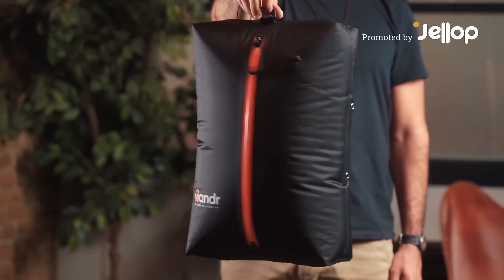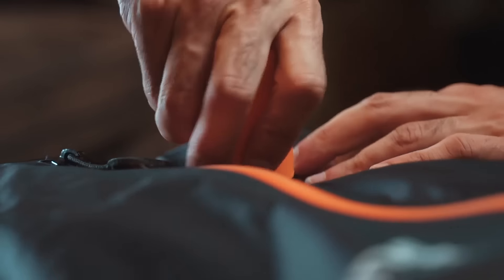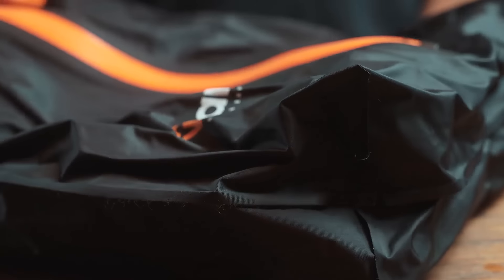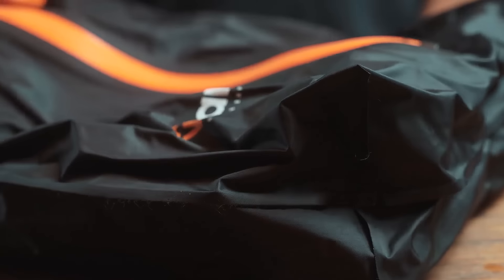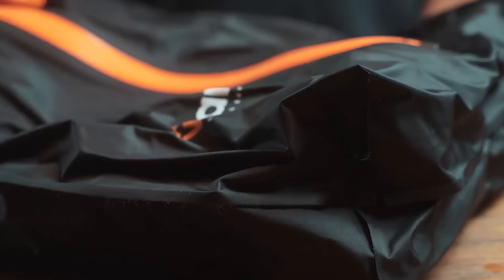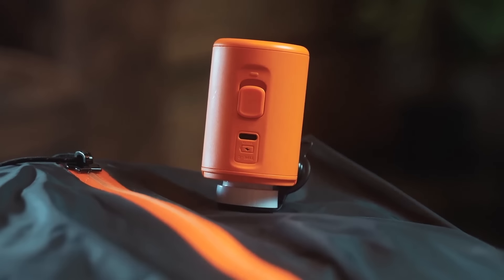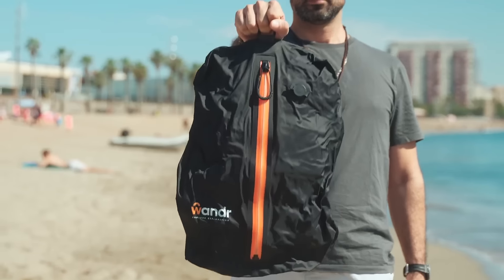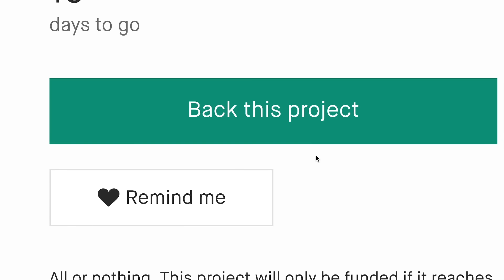Now on Kickstarter: Wandr W36: The Ultimate Vacuum Compression Bag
Coming soon: Wandr W36: The Ultimate Compression Bag
Maximize Your Luggage Capacity | Save Up to 50% Space | Travel Efficiently